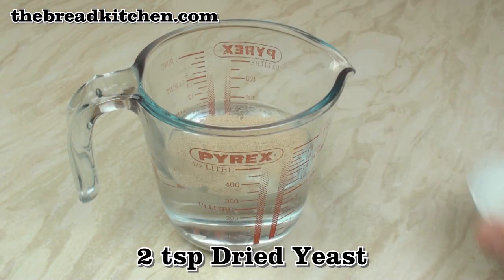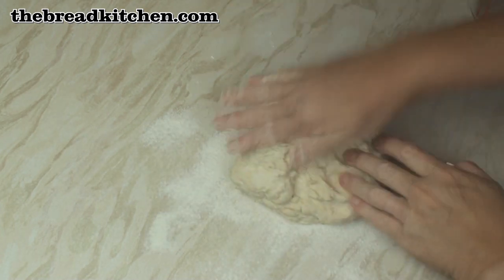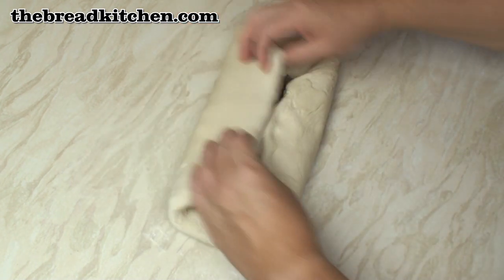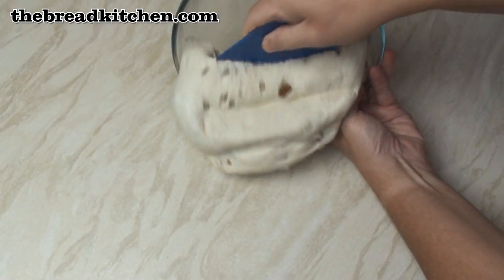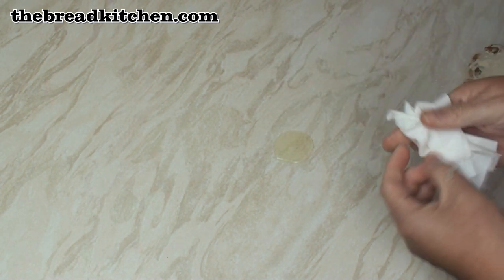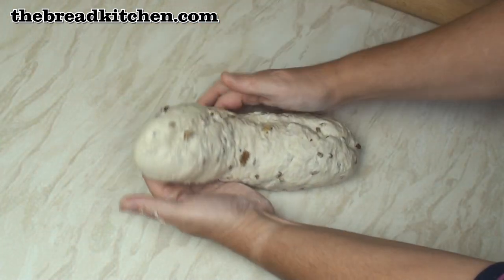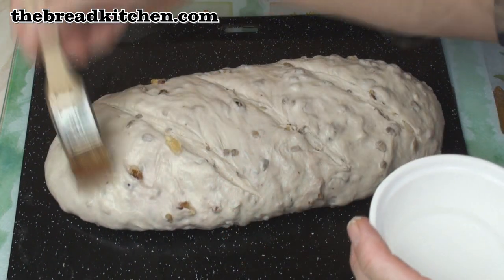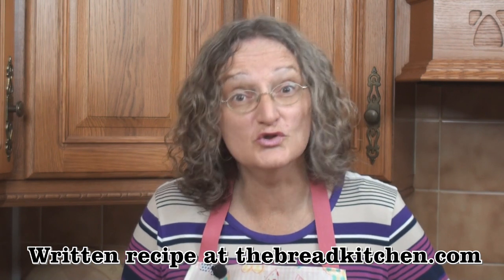Walnut & Sunflower Seed Bloomer Recipe in The Bread Kitchen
In this bloomer recipe I take a simple English bloomer to a new level with sunflower seeds and walnut pieces.